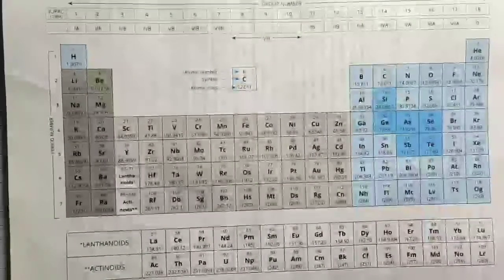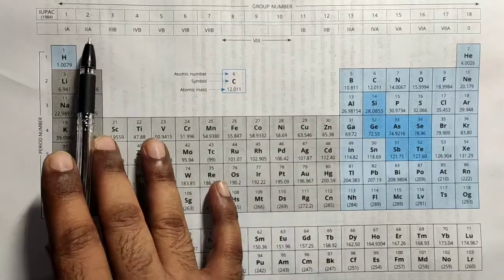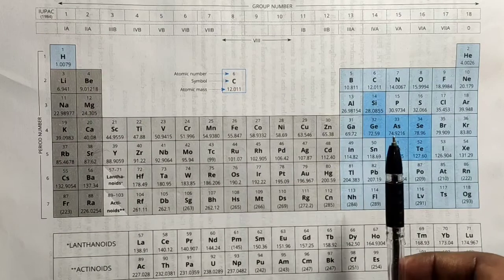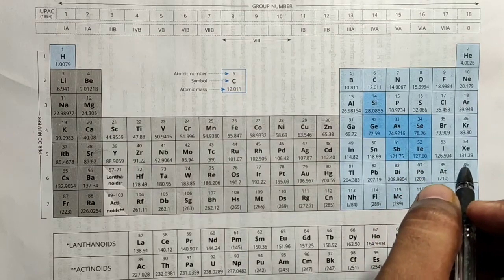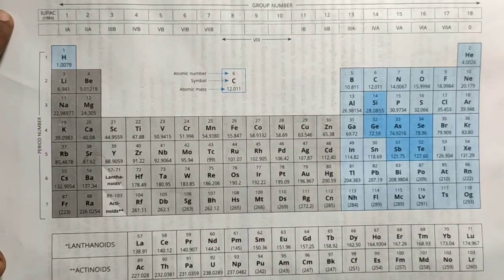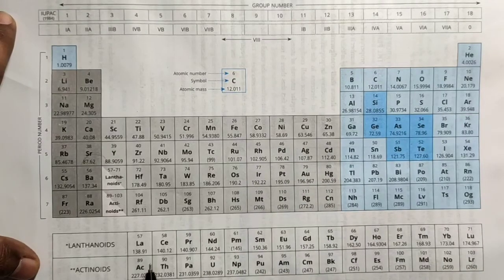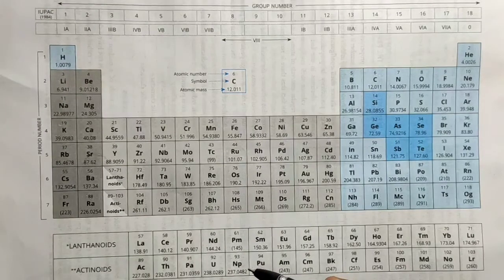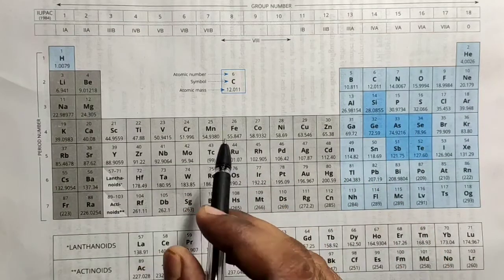Periodic Classification Of Elements.. Part-2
Types Of Elements..
By Aditya Sir..